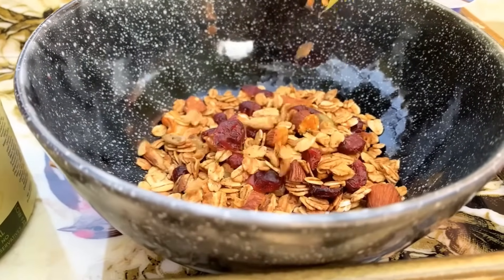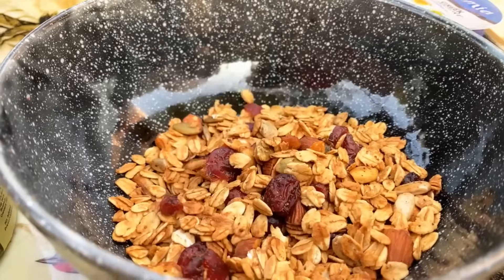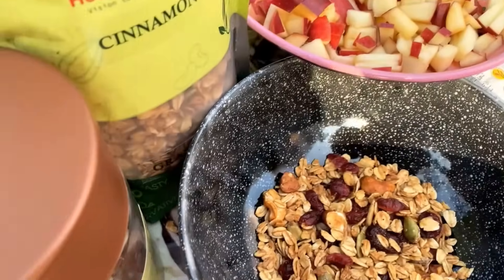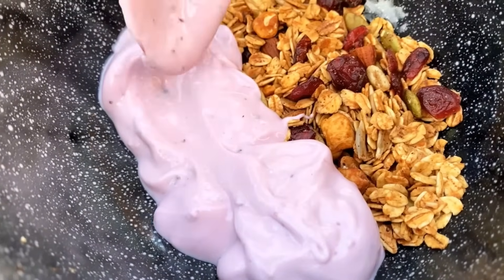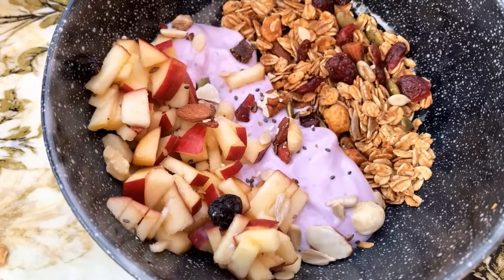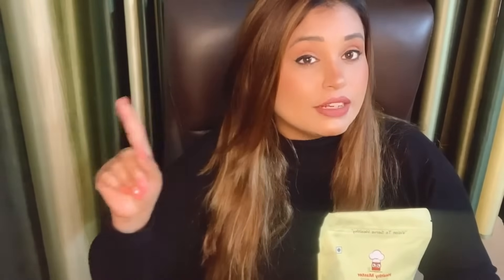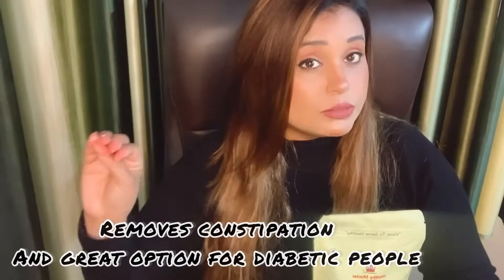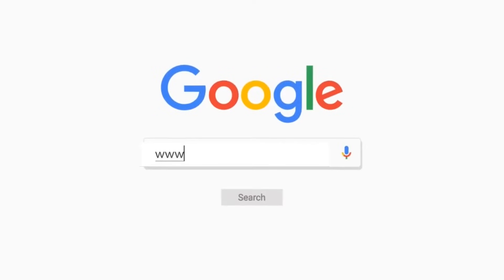Nuts & Berry Oats Granola Review and Recipe | Dt Deepti Goyal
Dt Deepti Goyal is here to present you all with an amazing healthy recipe for Nuts & Berry Oats Granola
Buy Nuts & Berry Oats Granola from here with amazing discounts (All over India delivery available)

Founded by two Moms, with the sole purpose to provide quality bites with delicious taste. Two moms are now moving beyond their roles to launch Healthy Masters - A one-stop counter for all health needs.